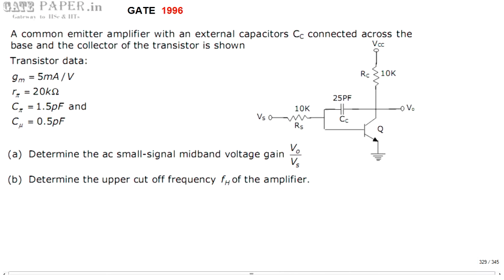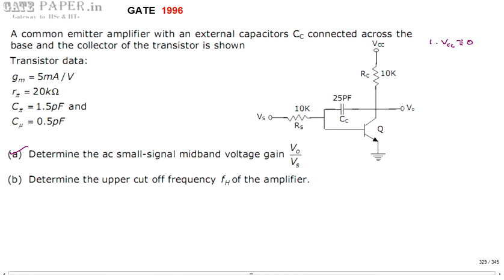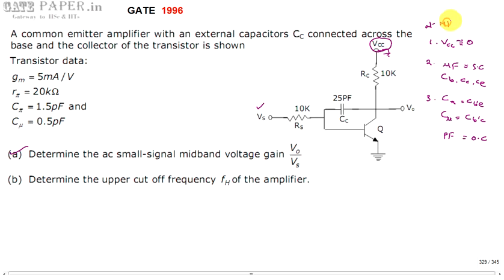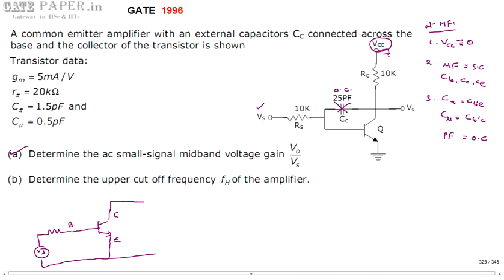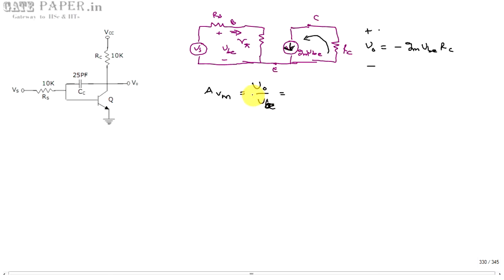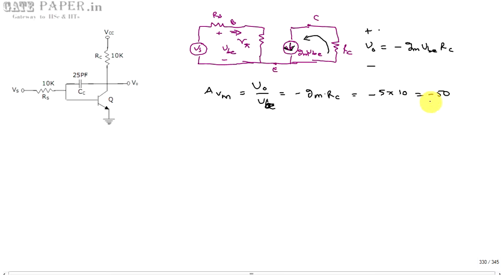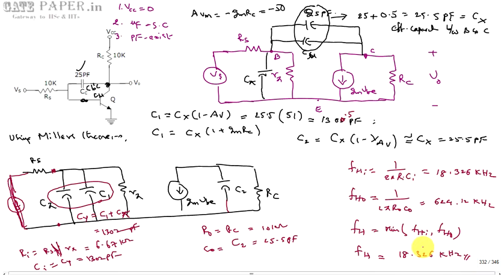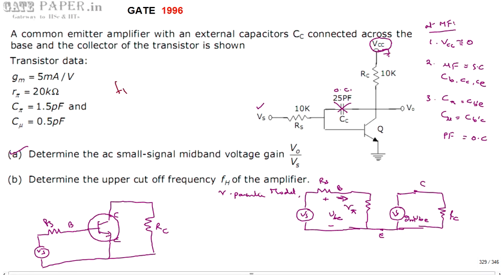GATE 1996 ECE Small signal voltage gain and upper cutoff frequency of CE amplifier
for mid frequency analysis,
1. DC voltage sources will be shorted
2. coupling and bypass capacitors will be shorted
3. internal or parasitic  or inter electrode capacitance's will be open circuited

for High frequency analysis,
1. DC voltage sources will be shorted
2. Coupling and bypass capacitors will be shorted
3. Internal or parasitic  or inter electrode capacitance's will be considered for analysis

for Low frequency analysis,
1. DC voltage sources will be shorted
2. Coupling and bypass capacitors will be considered
3. Internal or parasitic  or inter electrode capacitance's will be open circuited